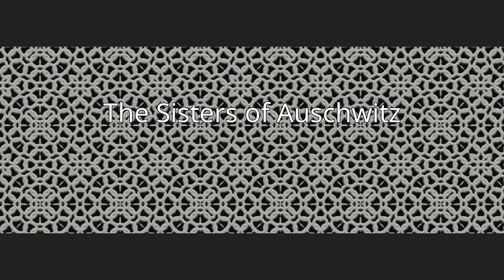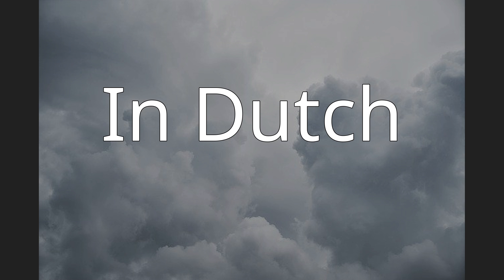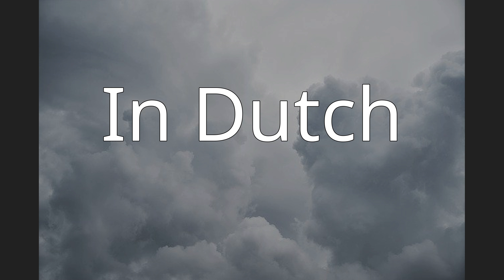Roxane van Iperen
Roxane van Iperen (born 11 June 1976) is a Dutch writer and jurist.